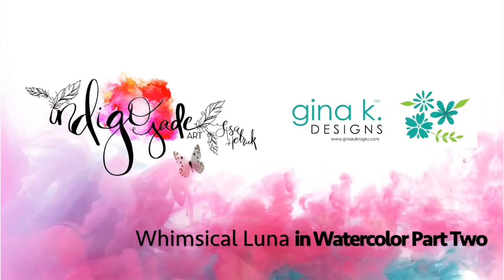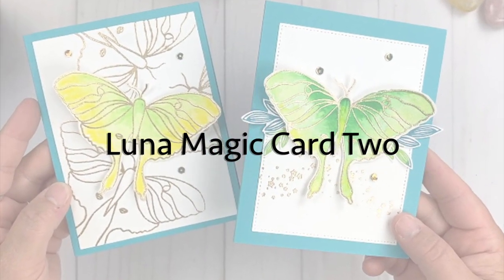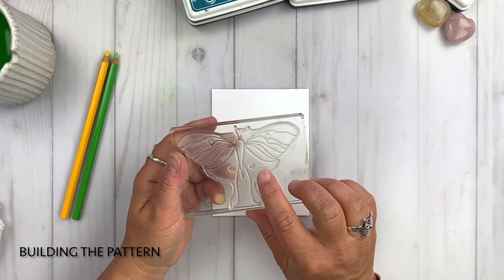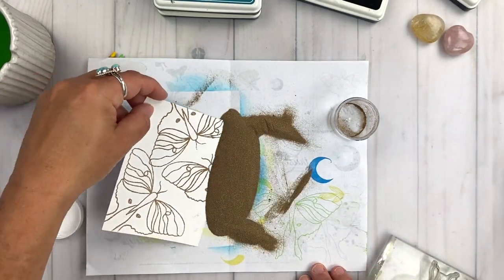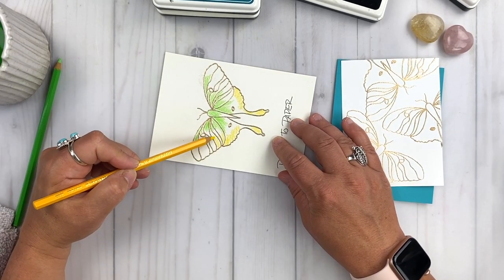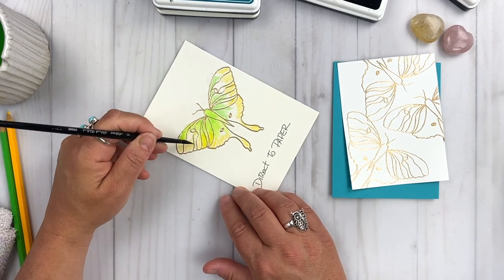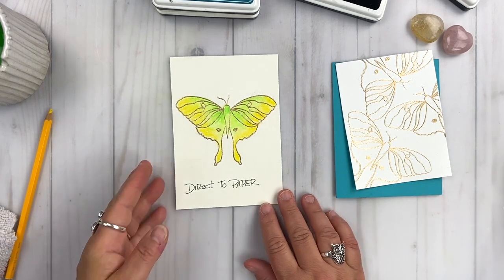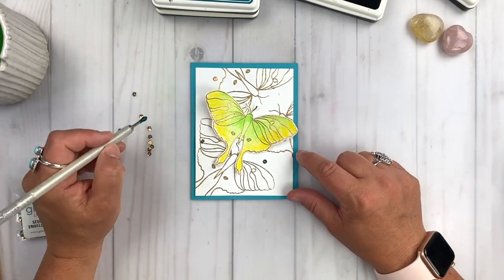Card Tutorial: Whimsical Watercolor Pencils and Embossing (Part Two)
Today, I'm sharing a quick and easy watercolor technique using colored pencils and embossing powder to help create a whimsical look.

A gift of grace from me to you! I would love it though if you joined my email community.

• CARD STOCK 8.5 X 11- White- Layering Weight - Gina K Designs

• Canson 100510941 XL Series Watercolor Pad, 1 Pack,
[ Amazon US ]

• CARD STOCK 8.5 X 11- Turquoise Sea- Heavy Weight - Gina K Designs

• CARD STOCK SHORT CUT- Turquoise Sea - Gina K Designs

• Arteza Watercolor Pencils Set of 48, Presharpened,...
[ Amazon US ]

• Faber-Castel FC117536 Albrecht Durer Artist Watercolor Pencils...
[ Amazon US ]

• White Nights Watercolour Night Artists Watercolour set 36
[ Amazon US ]

• Arteza Watercolor Paint, Set of 12 Assorted Vibrant Colors in...
[ Amazon US ]

• Arteza Watercolor Paint, Set of 36 Assorted Vibrant Colors in...
[ Amazon US ]

• TOOL- Embossing Magic Anti Static Pad - Gina K Designs

• Comfort Blocks- Round 2.75" - Full Grid - Gina K Designs

• Comfort Blocks- Large Rectangle 3" x 4" - Gina K Designs